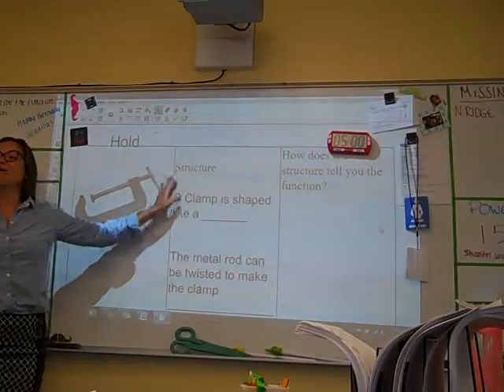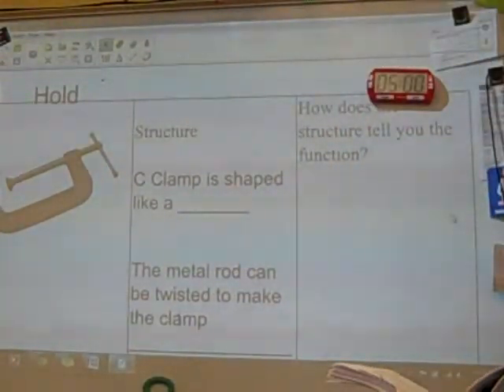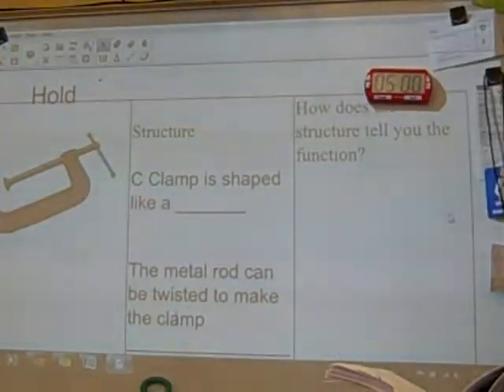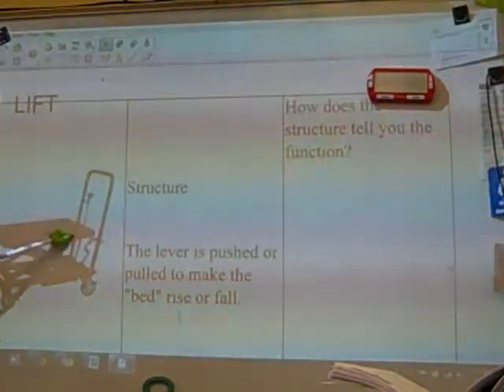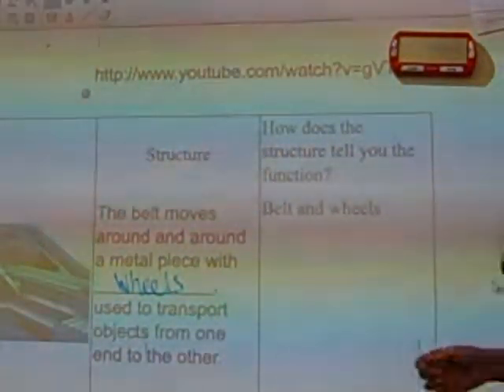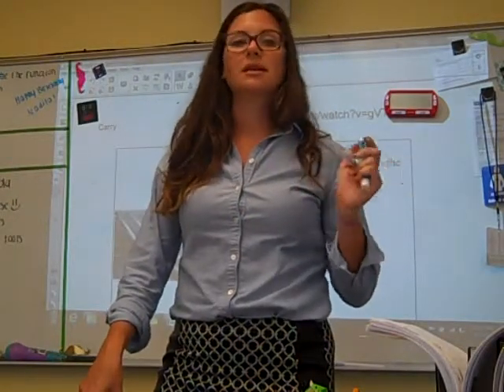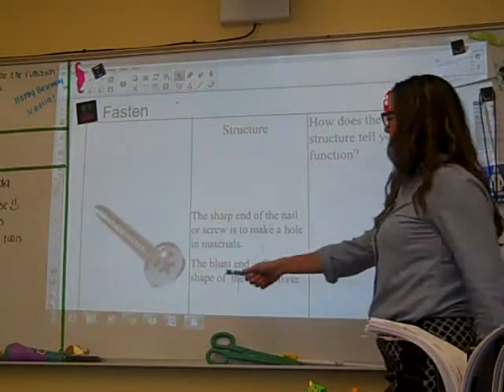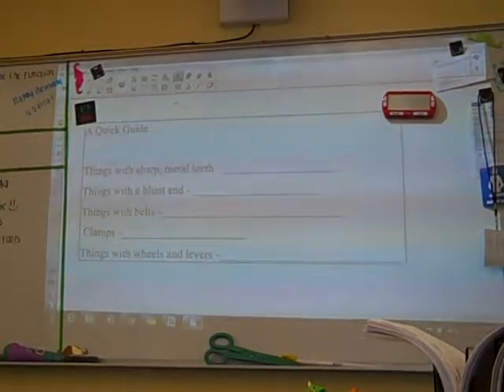9/10 Function of Tools